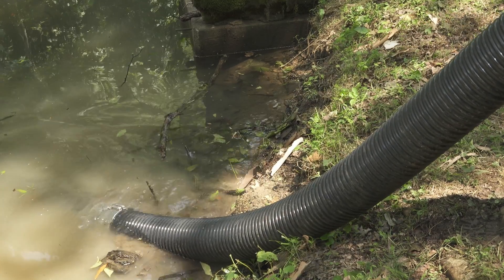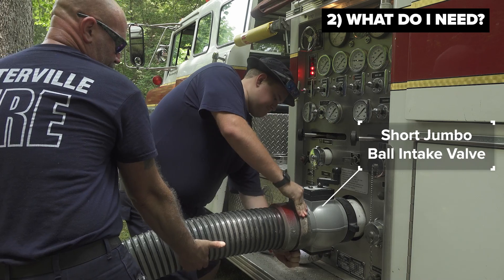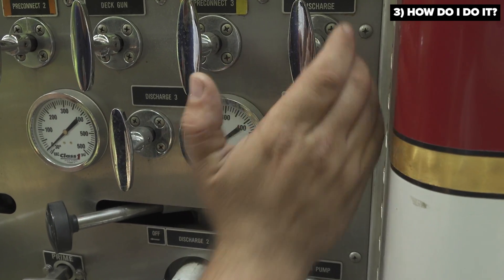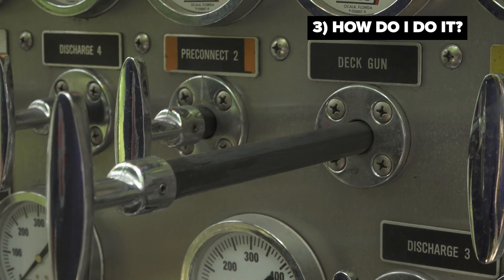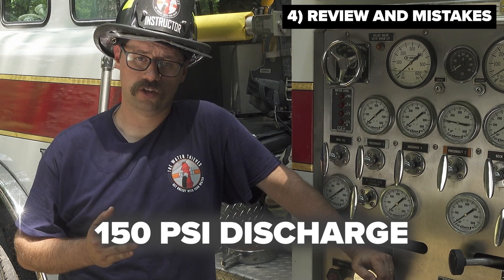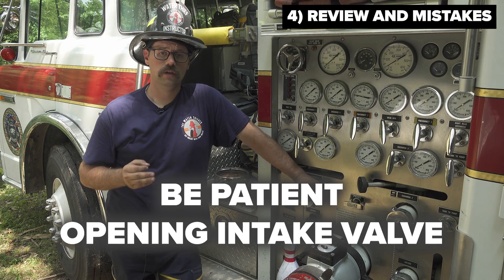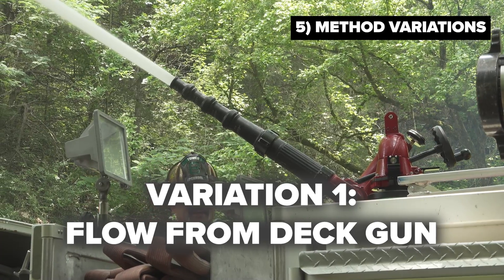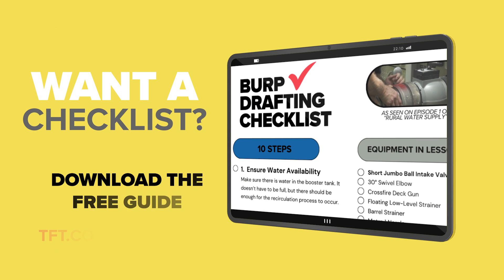How to Burp Draft | Failed Primer (Rural Water Supply - E1)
FAILED PRIMER: When your pumper's primer fails, there's still a way to deliver the water you need without losing tank water. How? Learn from water supply expert Andy Soccodato in this simple 5-step video for firefighters in rural and metro environments alike.

FREE CHECKLIST: Download your free episode guide, complete with a checklist, equipment list and a bio on Andy!

Rural Water Supply:
Go deep into the Tennessee woods to learn advanced tactics for how to get better water from places you never thought possible, whether your municipal system fails or you're miles from a hydrant. Instructors Andy Soccodato (The Water Thieves) and Henry Lovett (Water Supply Innovations) unveil their secrets in this eight-part educational series.

0:00 - 1:38 Overview (PART 1)
1:38 - 2:25 What You Need (PART 2)
2:25 - 7:04 How To Do It (PART 3)
7:04 - 10:20 Review and Mistakes (PART 4)
10:20 - 13:16 Method Variations (PART 5)

How to Burp Draft (Rural Water Supply - E1)